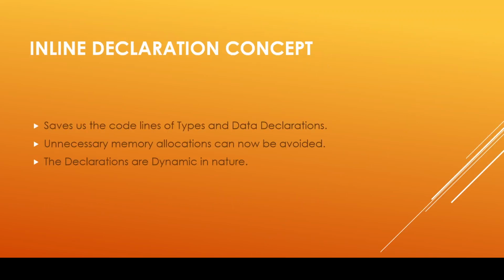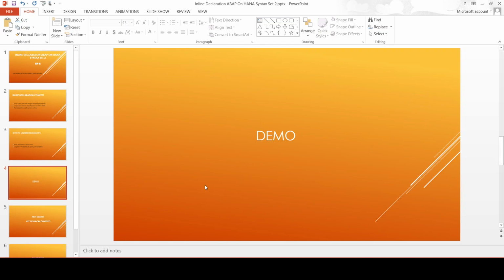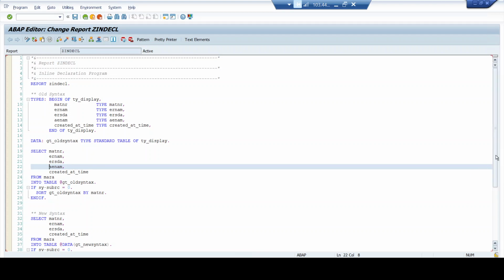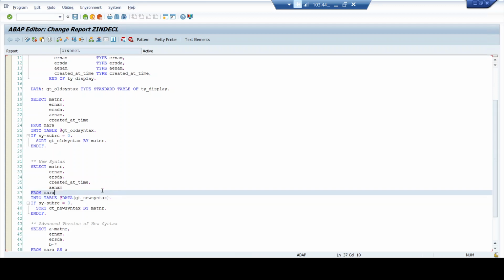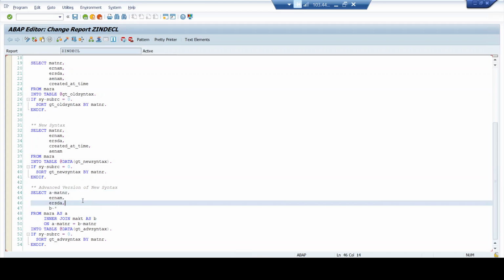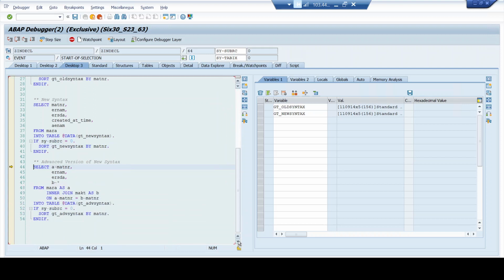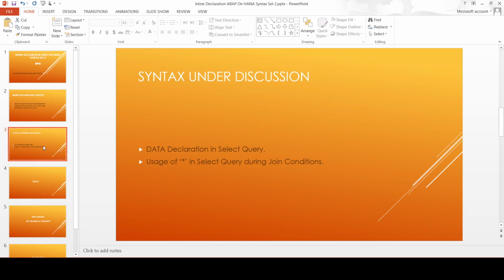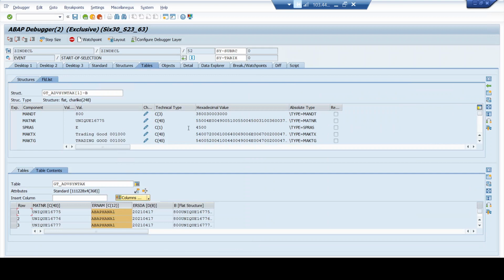EP6: Inline Declarations - ABAP On HANA Syntax Set 2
Understand the Concept of Inline Declarations with Modern ABAP to HANA Syntaxes which explains the realization of Code to Data Concept!